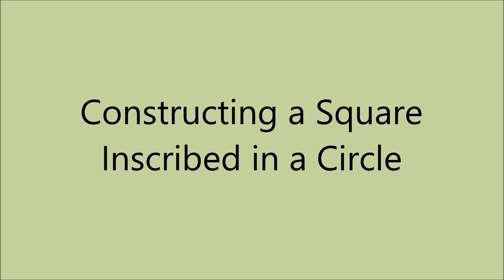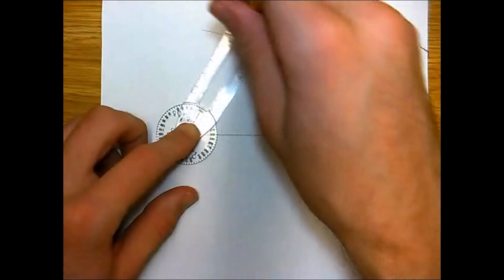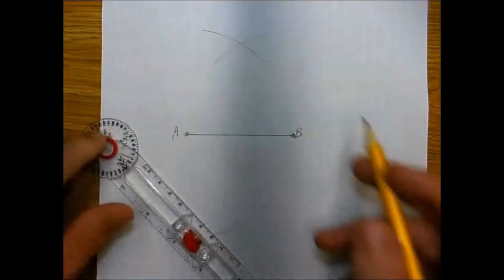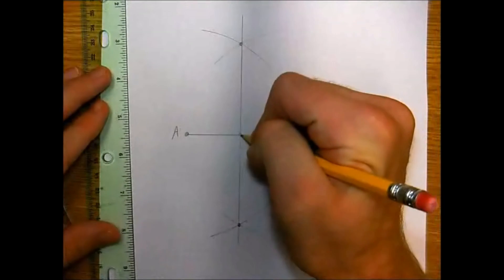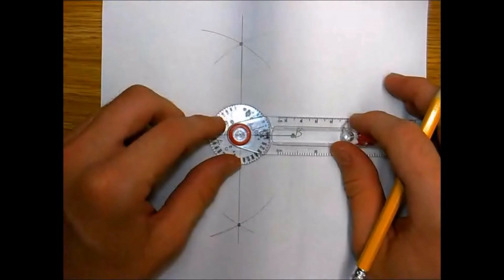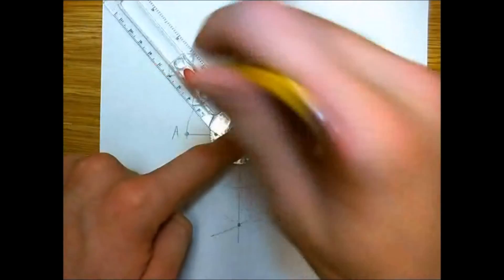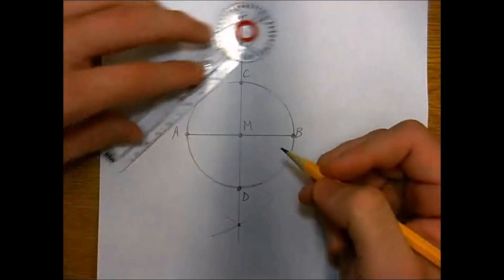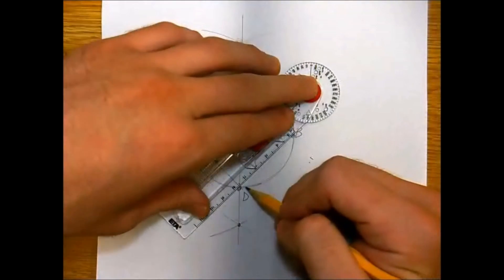Constucting a Square Inscribed in a Circle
This video focuses on how to use a compass to construct a square inscribed in a circle. The steps for the construction are:

1. Construct the perpendicular bisector of the given line segment AB.

2. Measure the distance from the midpoint of AB to either point A or B.

3. Construct a circle fixed at the midpoint of AB. Label the points where the circle crosses the perpendicular bisector.

4. Connect the two original points and the two points formed in step 3.